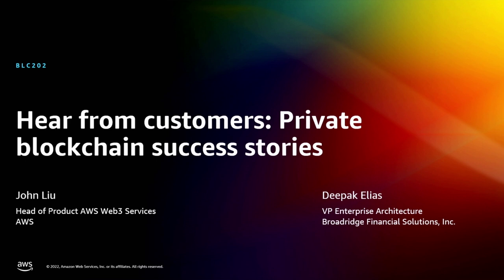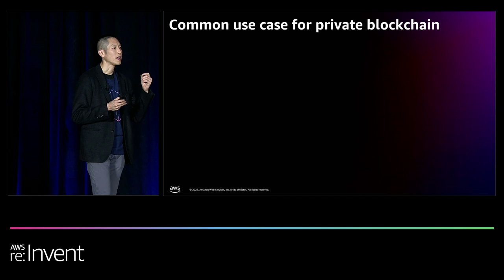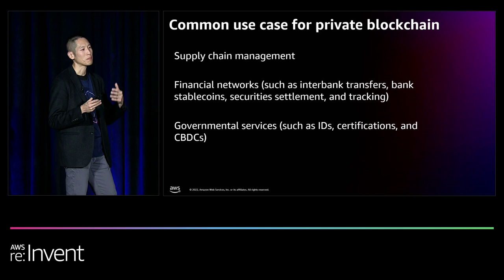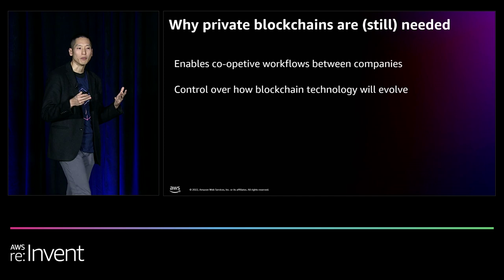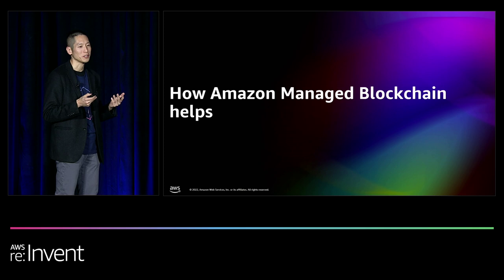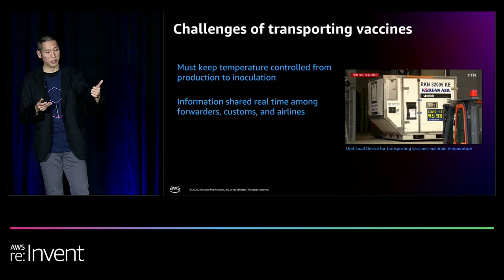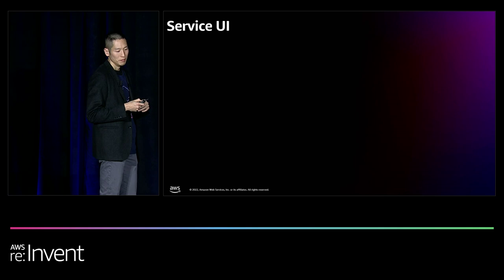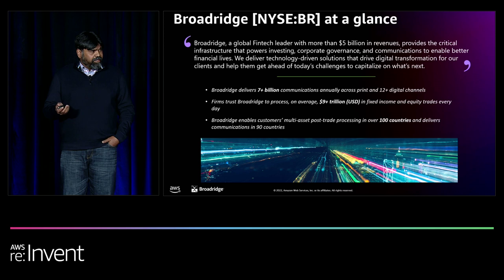AWS re:Invent 2022 - Hear from customers: Private blockchain success stories (BLC202)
In this session, learn about successful implementations of private blockchain from Verizon and Broadridge. Despite much excitement and experimentation across industries from 2018–2020, transitioning private blockchain solutions to production has challenging. Hear how Verizon and Broadridge utilized private blockchain to transform production workflows in supply chain and financial settlement.